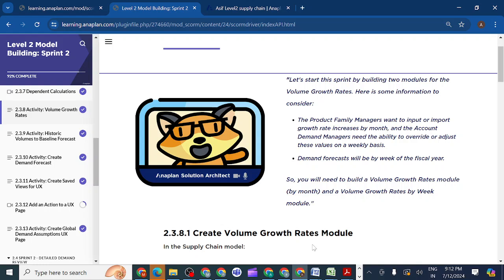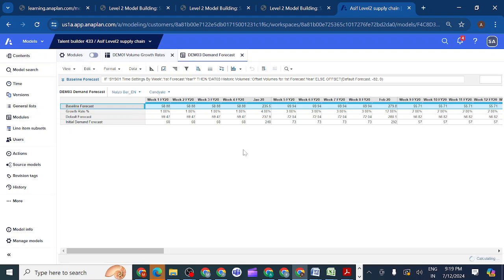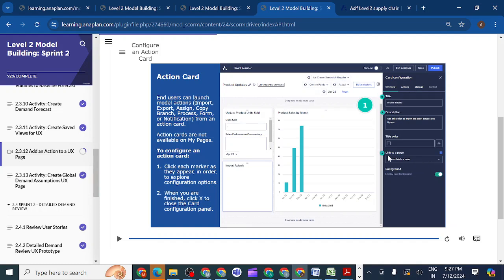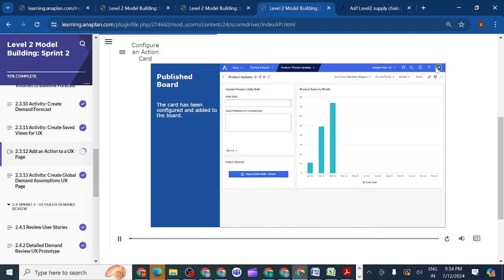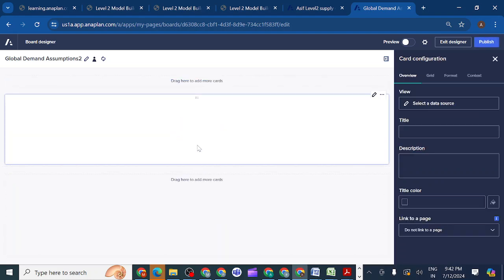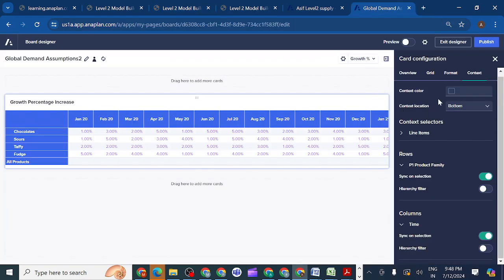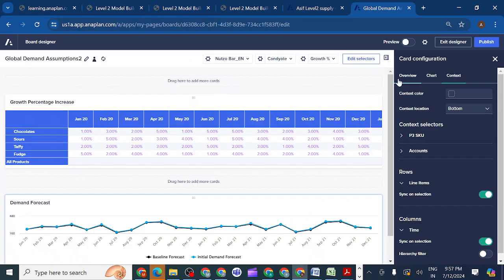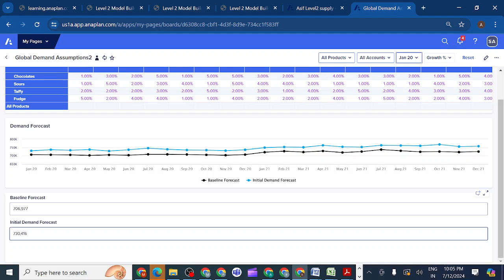New Anaplan Level2 Sprint2 2.3.11 Activity to 2.3.13 Activity: